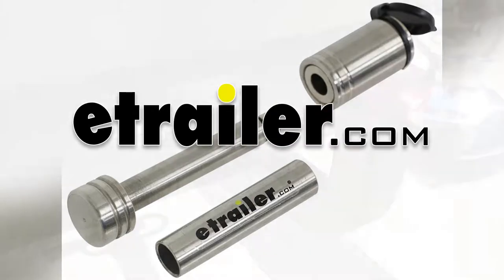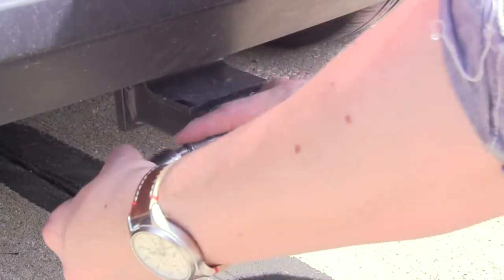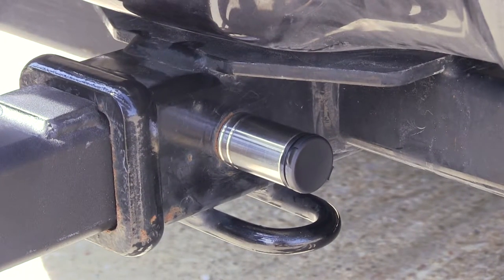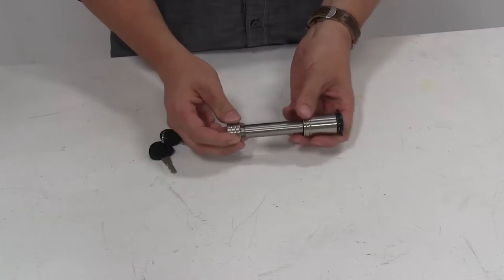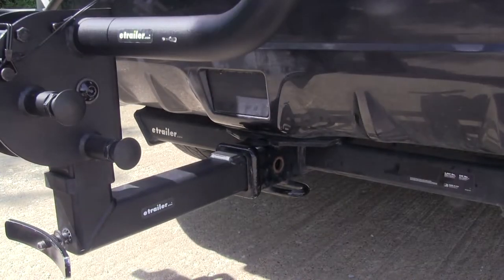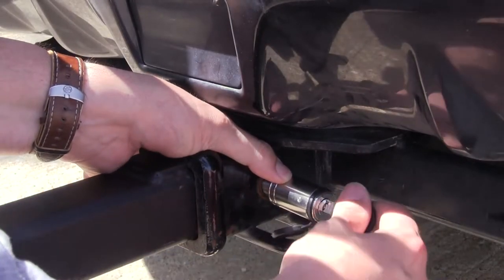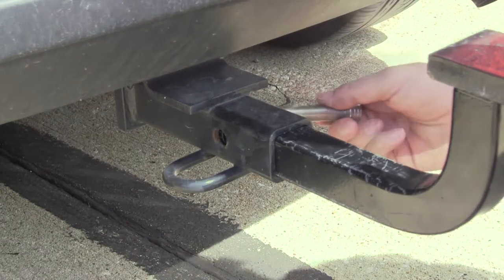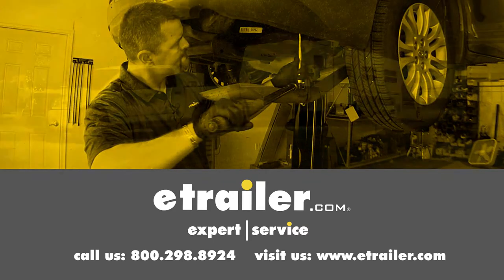etrailer | Curt Trailer Hitch Receiver Lock Review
Today we're going to be taking a look at the Curt Hitch Lock for 1-1/4" and 2" hitches, part number C23517. This Curt Receiver Lock is pretty unique in that it keeps your accessories such as your bike racks, your cargo carriers, and your ball mounts secure in both your 2" hitches or 1-1/4" hitches meaning you can use this for multiple style vehicles. The lock is made from a stainless steel construction, which is going to resist rust and corrosion. It comes with a dust cap, which is going to keep road dirt and grime out of the lock, and also prevent corrosion of the lock as well. The lock is easy to use with a quarter turn activation and it comes with two keys for this application. Now that we've gone over some of the features of the lock, let's go ahead and go over some of its dimensions. Its overall length is going to be 5-1/4".

The usable space in between is going to be 2-13/16" and then the diameter can be a 5/8" that you see here or if we remove our lock, remove the sheath, and now it's a 1/2". Now we'll show you how to use the lock in the typical application. We'll take our bike rack here, put it into our hitch, and it does need a lock application for it. Now we'll take our one lock out making sure that the 5/8 sheath is put in place. Push that through one side onto the other.

Push our lock into place, give it a good quarter turn. Now it's locked in and secured to our vehicle. With the 1-1/4" hitch, it's pretty much the same procedure. You install it, line up the pin holes. Only this time, we'll remove the sheath, push it through, and again lock it in place. Now our ball mount's secure.

There you have it for the Curt Hitch Lock for 1-1/4" and 2" hitches, part number C23517.